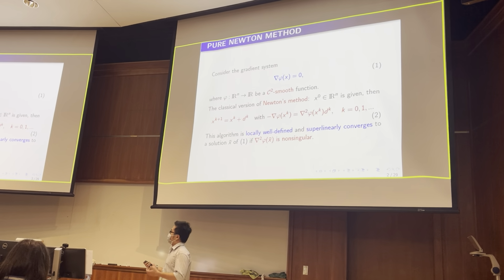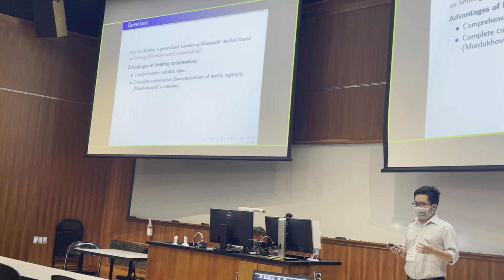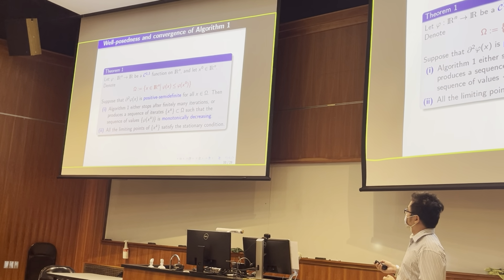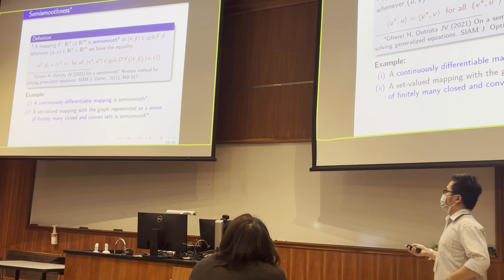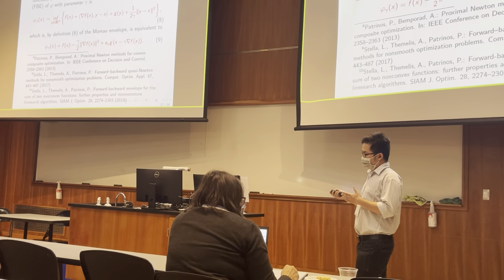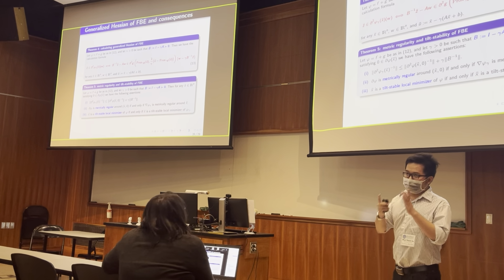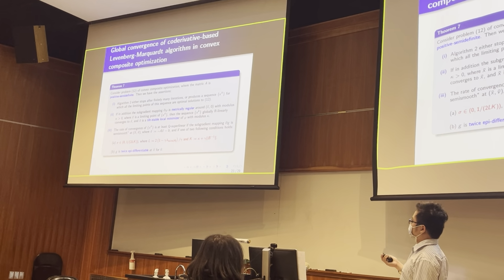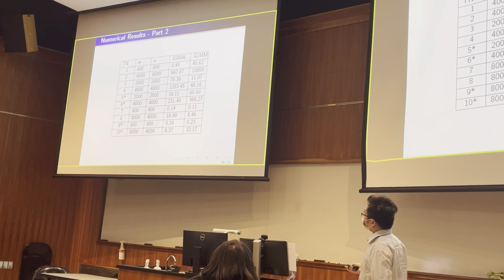The 23rd Midwest Optimization Meeting